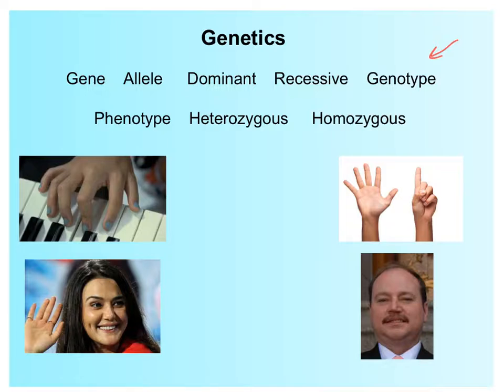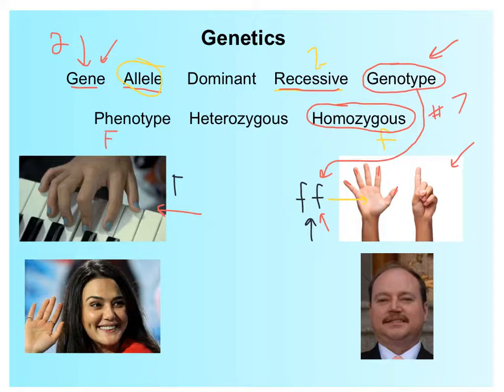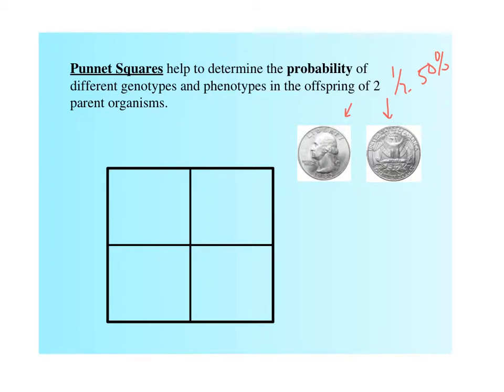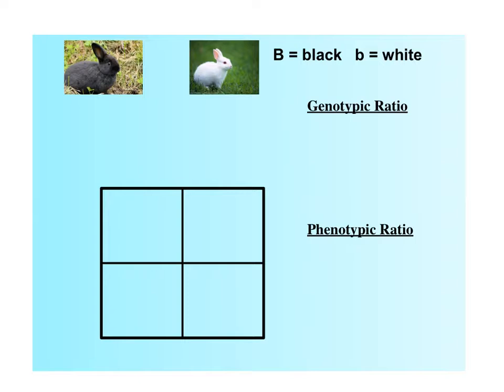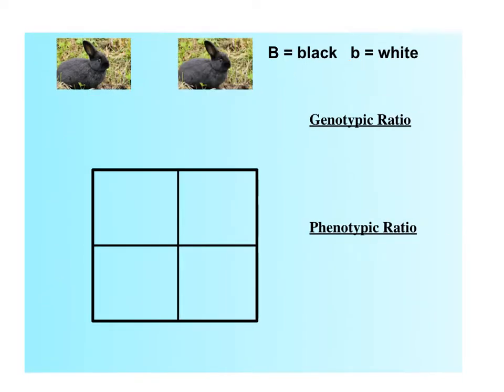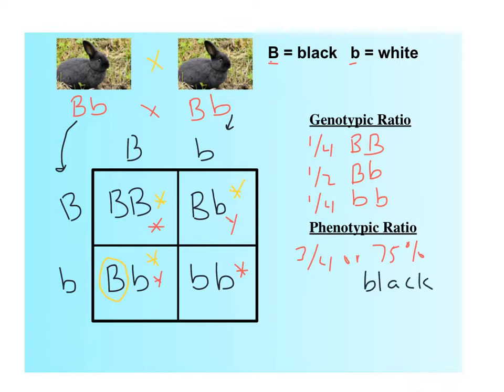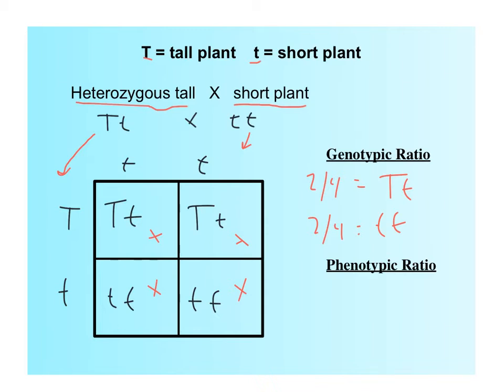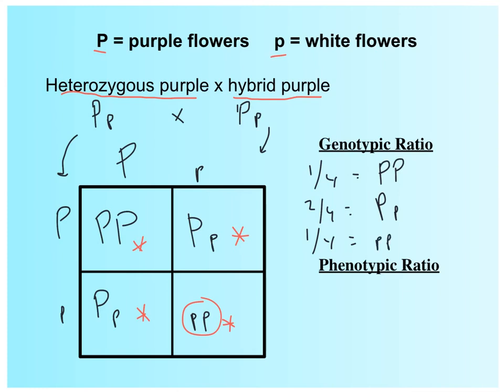TW Monohybrid Cross